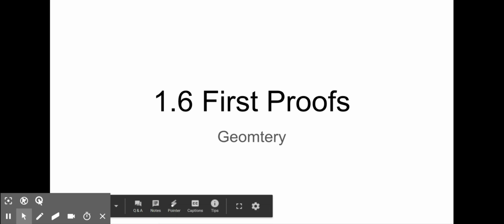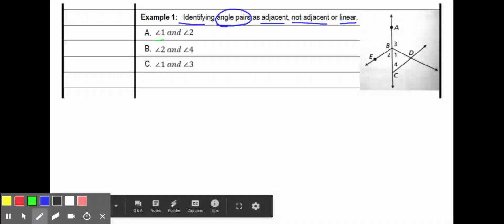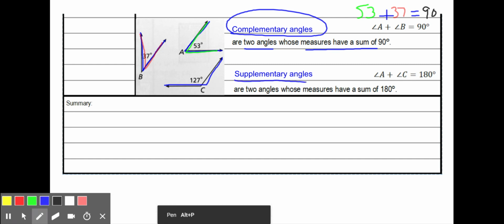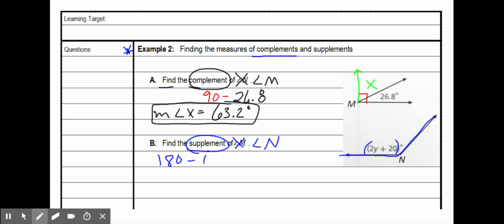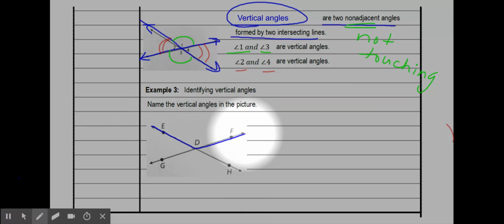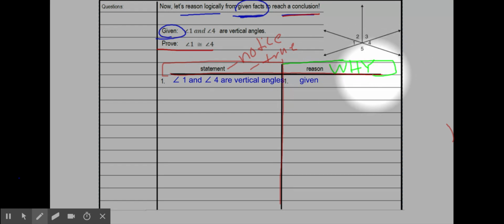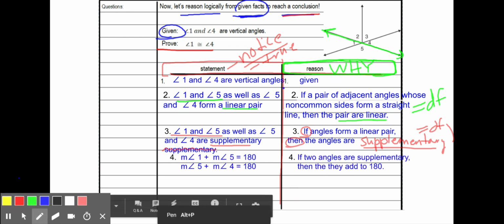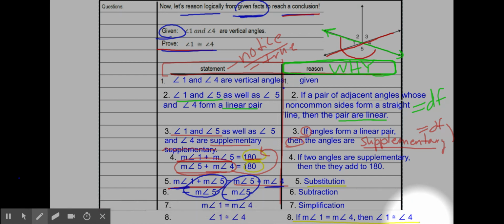1.6 First Proofs